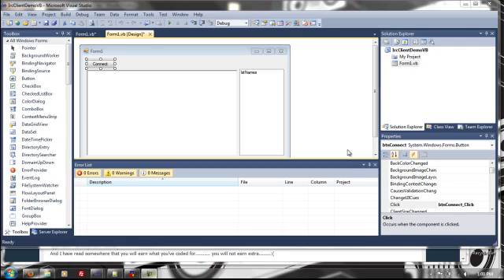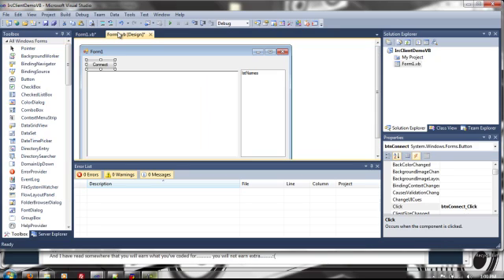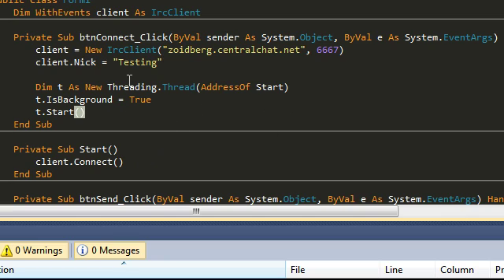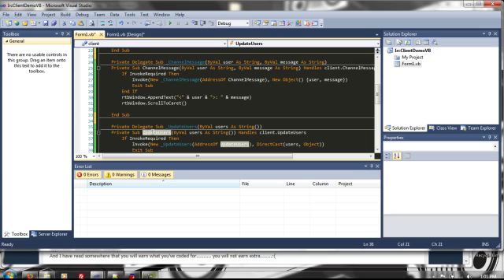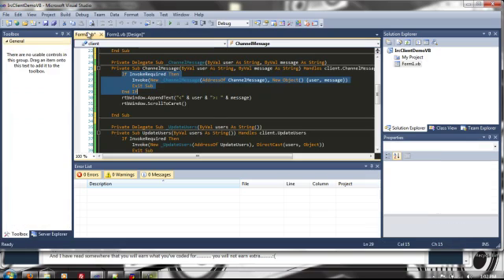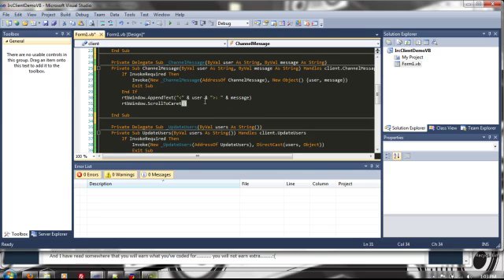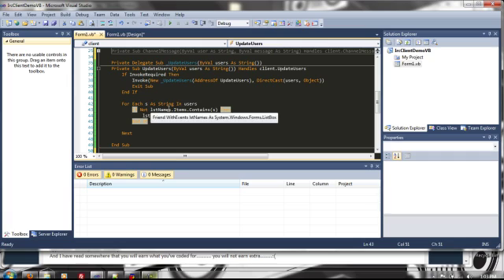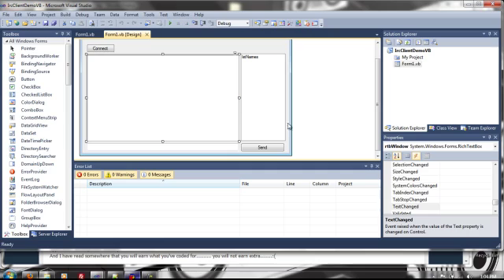Create your own IRC Client in VB.Net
This video explains how to create an IRC Client using the class developed

IRC Class it uses (OPEN SOURCE aka no download needed, aka you don't need 50 posts):

** FYI: the post requirement is no longer in effect.